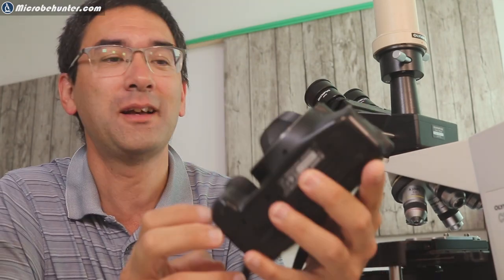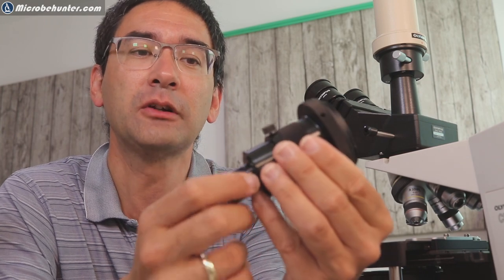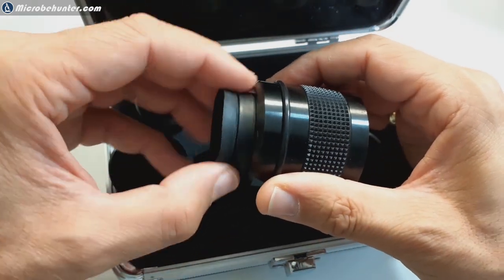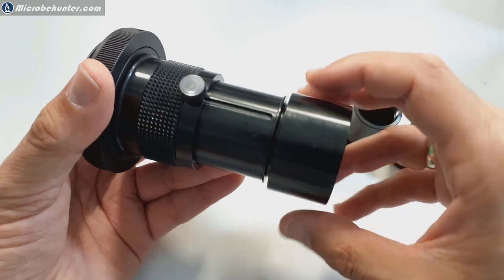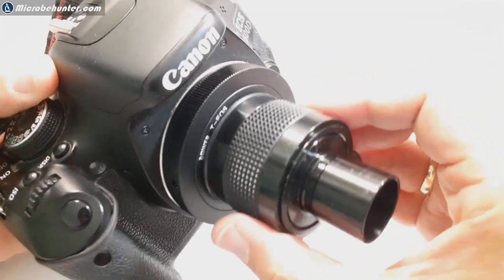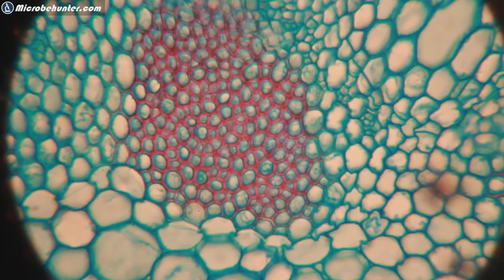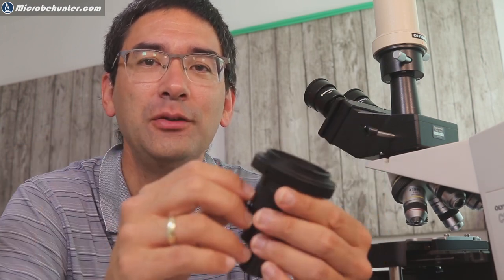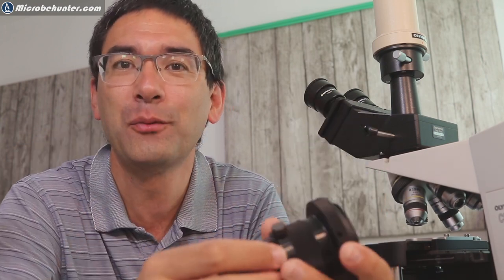🔬 DSLR Adapter for microscopes review | Amateur Microscopy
I want to show you a new DSLR adapter for compound microscopes, stereo microscopes and also telelescopes. It produces a very good image quality and the field of view can be changed by extending the adapter itself.

The adapter was made available to me free of charge, and I was not paid for this review. There were no conditions.